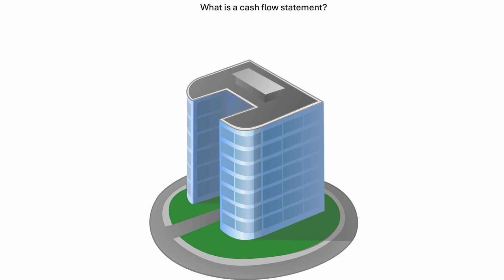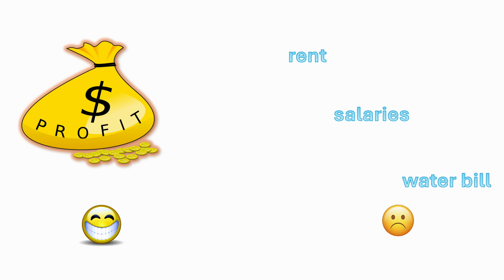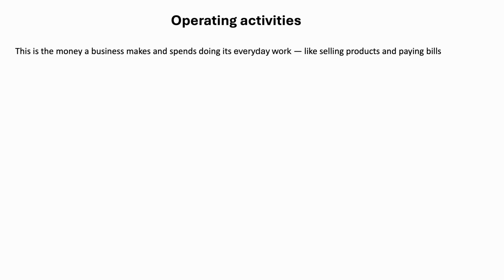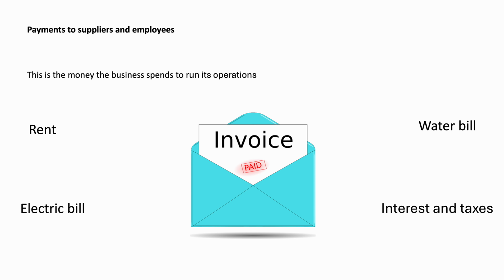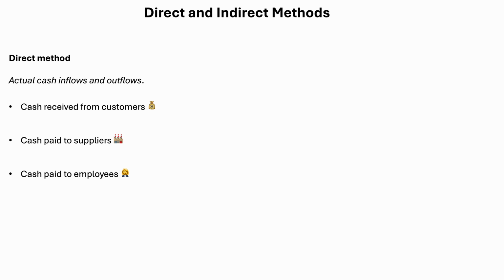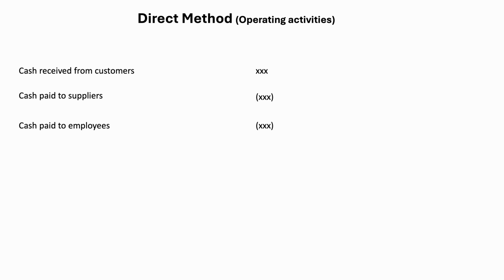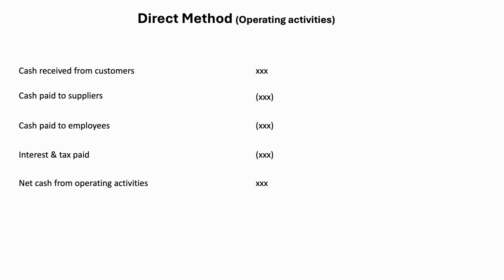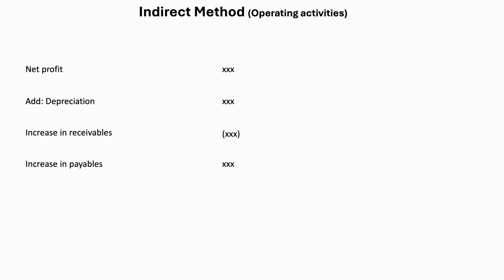Cash Flow Statement: The Basics Explained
This video dives into the basics of the cash flow statement

00:00 Introduction
00:11 What is a Cash Flow Statement
01:11 Sections of a Cash Flow Statement
 02:51 Direct Method
 04:04 Indirect Method